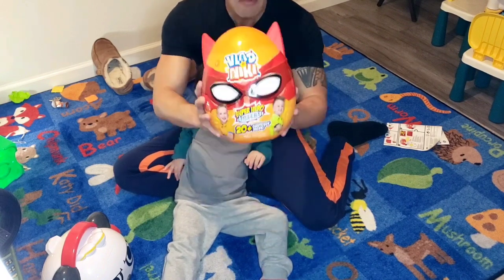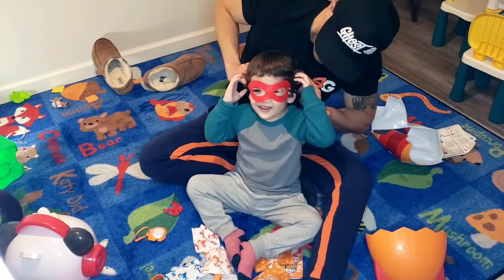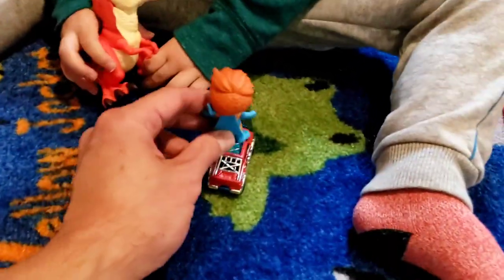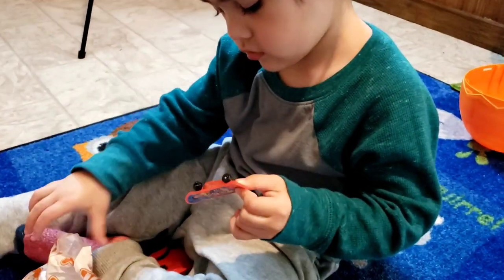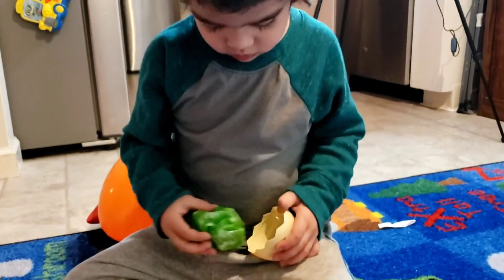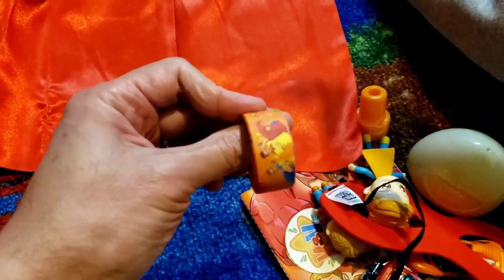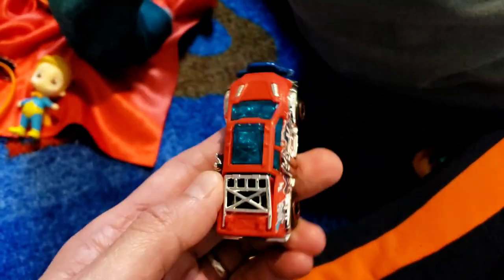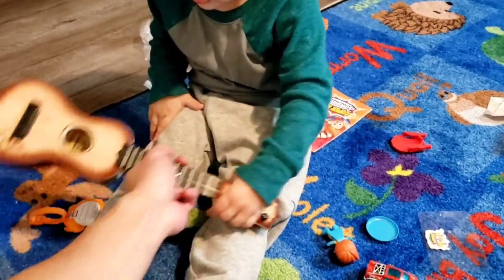VLAD AND NIKI TOYS REVIEW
Hope you enjoyed this video for kids.